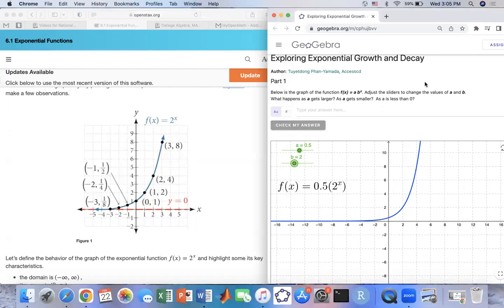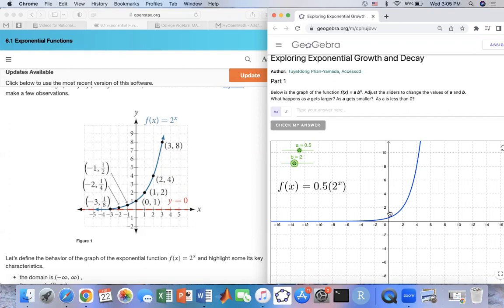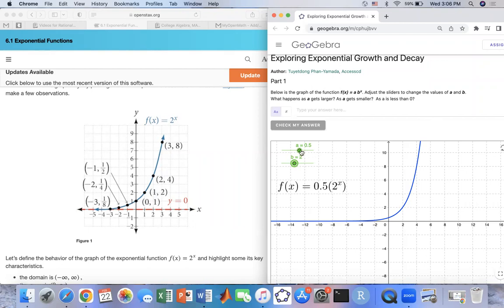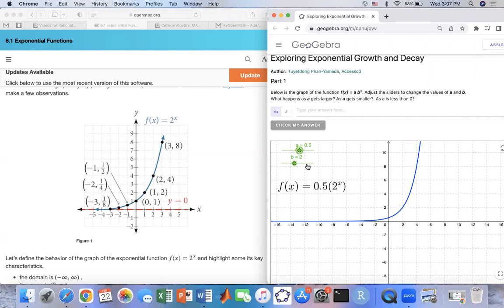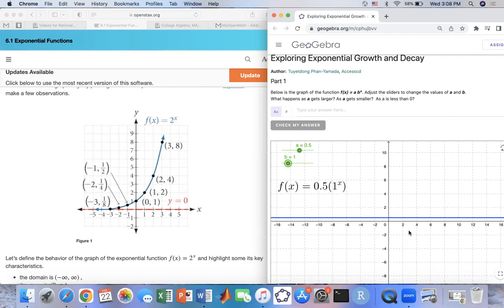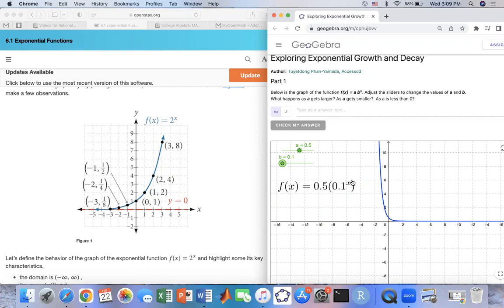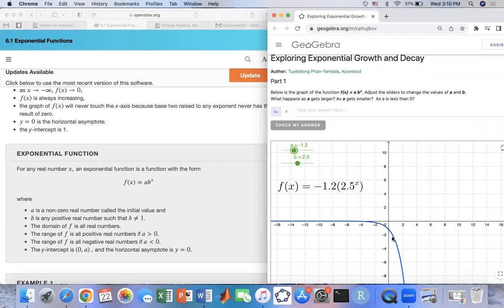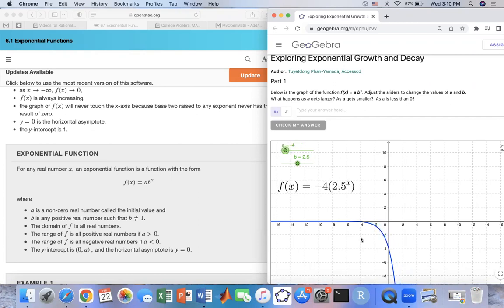Exploring Exponential function